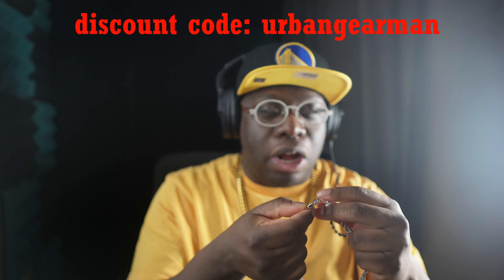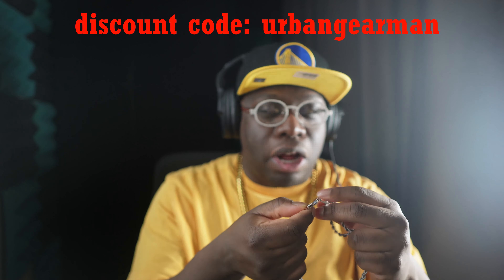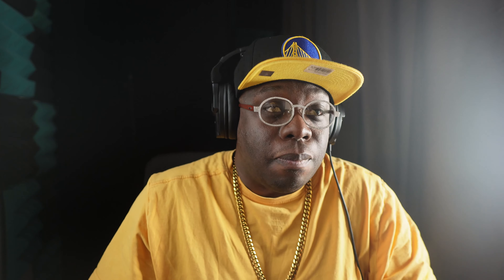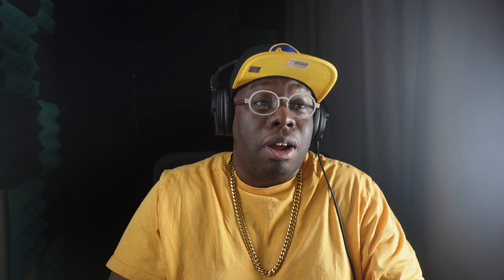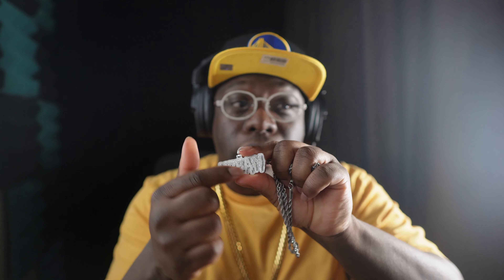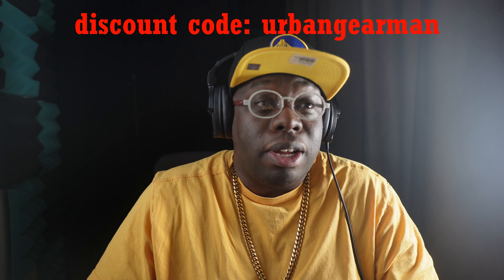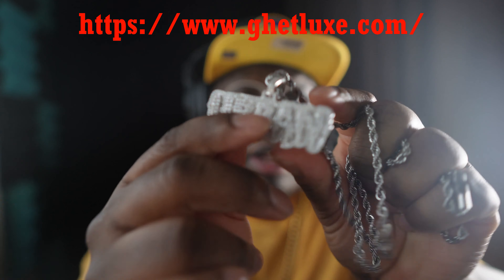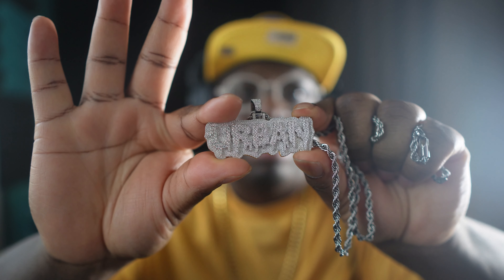Custom Ghetluxe Jewelry Script Pendant Review Part 2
My Store Has the Cheapest Prices In Moissanite Tennis Chains. We Have Colored Moissanite Such as Red Moissanite, Black Moissanite, Green Moissanite, Yellow Moissanite, and More.
Mossanite Bracelets, Studs, Rings, & Moissanite Pendants.

We Have The Cheapest Prices on Moissanite Tennis Chains Then Any Where Else In The Jewelry Business.

Why Buy Moissanite
-Moissanite Is A Better Stone Then Diamonds In My Opinion.
-Moissanite Is Ethically Sourced and Doesn't Have A Bad Reputation.
- Moissanite Is Cheaper Then lab Diamonds & Diamonds
- Moissanite Shows A 9.25 on the Moh Sale Which is Almost As Hard As A Natural Diamond.
-Moissanite Shines Brighter With More Fire & Brilliance Then A Diamond On The Refractive Index.
- Moissanite's Refractive Index Number is 2.65 While Diamonds Refractive Index Number Is 2.42.